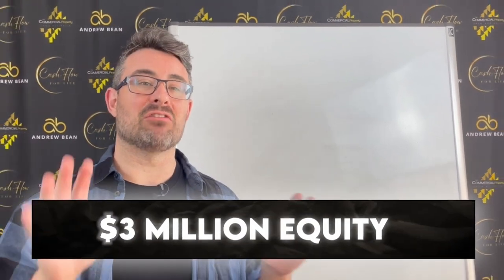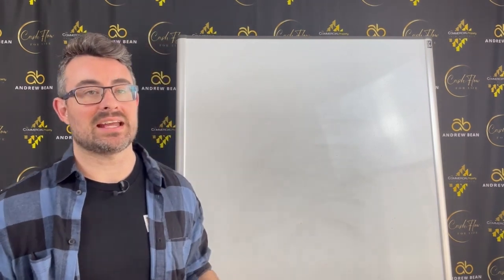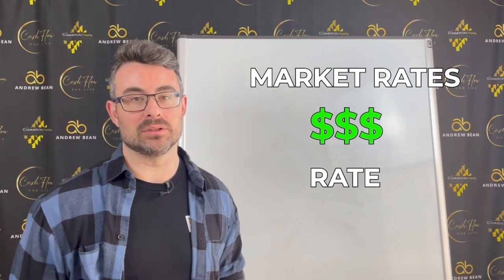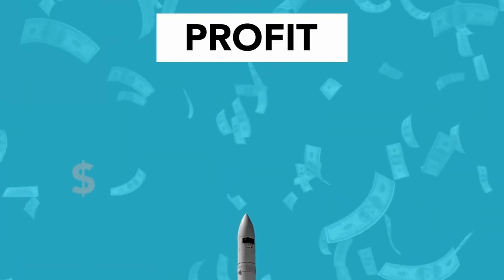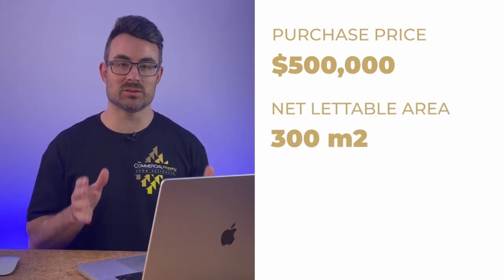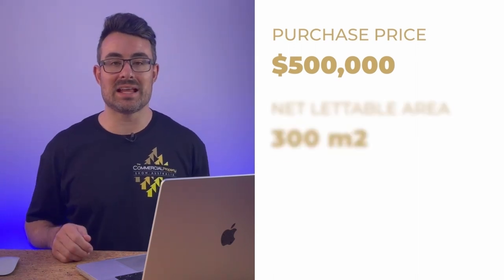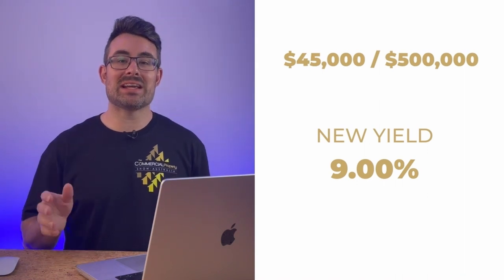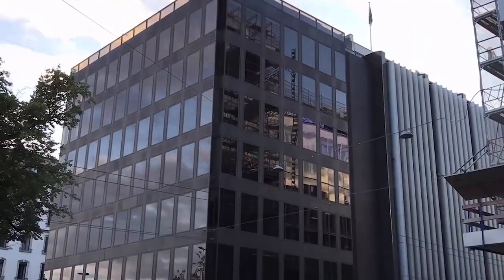How I am Making Millions in Real Estate Profit in Just 365 Days!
This simple $0 Property Strategy skyrocketed my NET worth to Millions! With a mere stroke of a pen, you hold the power to force value onto your property ranging from hundreds to millions of dollars. In this video, I'll guide you through the step-by-step process to create colossal riches within a mere 12 months.

Download your FREE DIY Cash Flow Kit!
Start crunching numbers on your next Property like a PRO!

What’s Included:

Cash Flow Calculator - Crunch the numbers & calculate returns on your next property deal.
Inflation Risk Analyser - Figure out when your deal doesn't make sense with rising interest rates.
Value Add Calculator - Calculate to the exact dollar how much value you can add to your next deal.

COMMERCIAL PROPERTY SHOW AUSTRALIA PODCAST - AUSTRALIA'S NUMBER 1 COMMERCIAL PROPERTY PODCAST